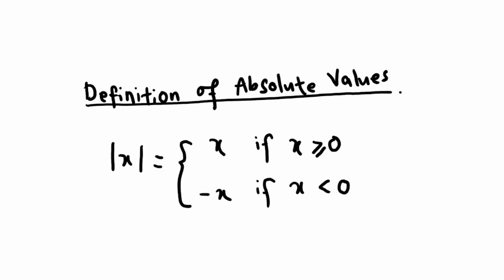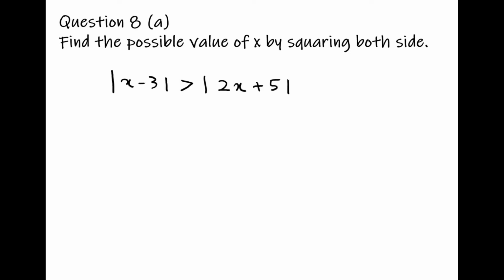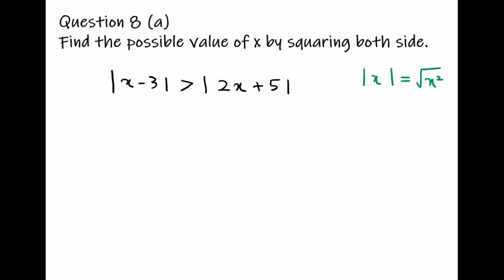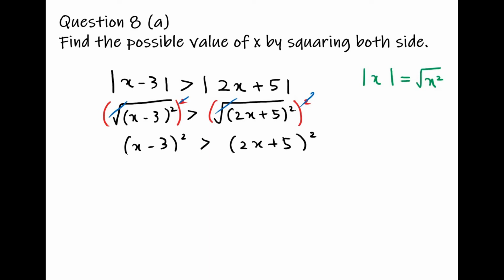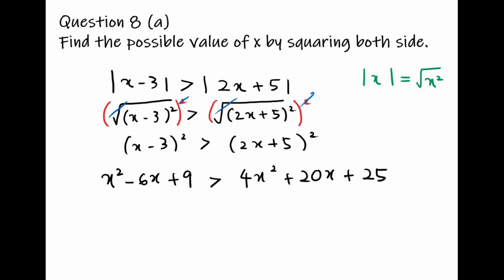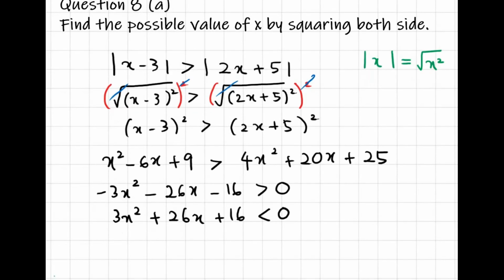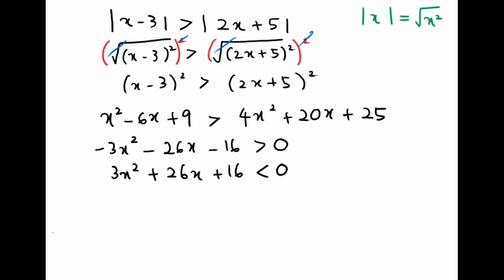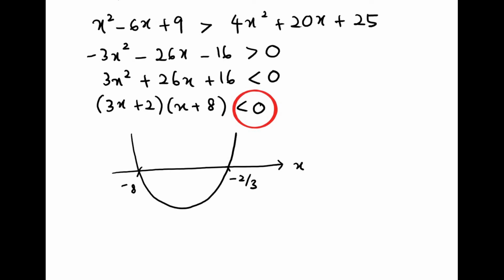Tutorial 2.3 part 1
Equations, Inequalities & Absolute Values